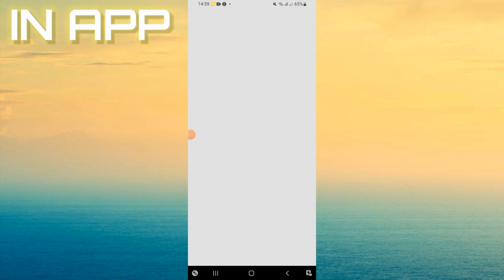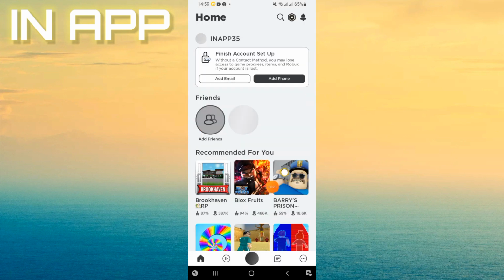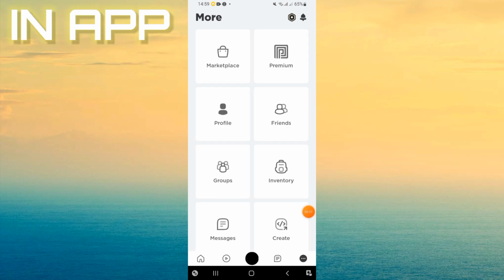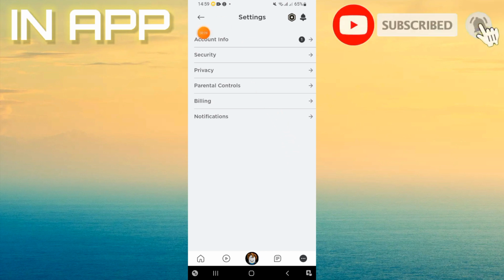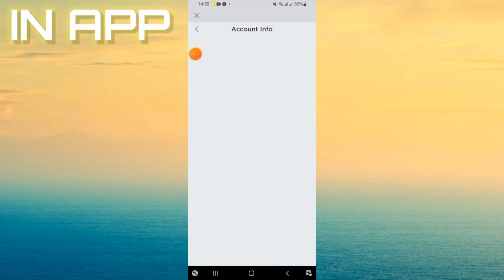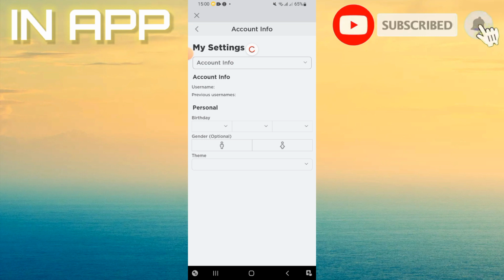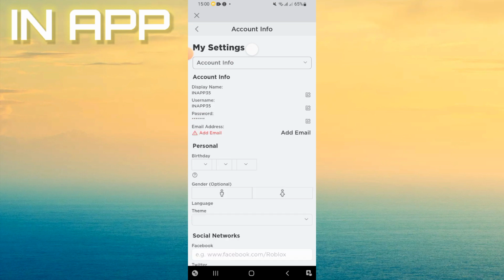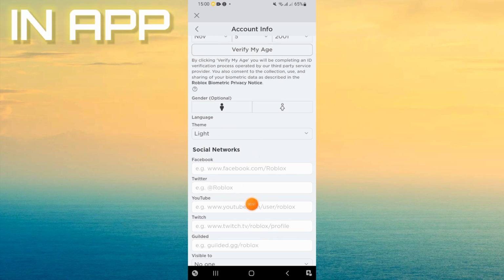How To Add and Link Twitter With Your Account On Roblox Mobile